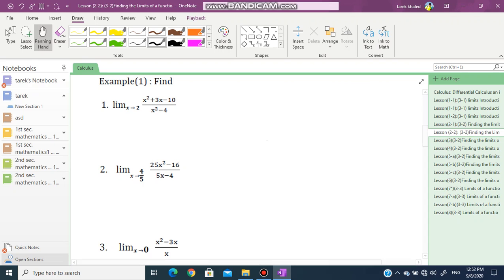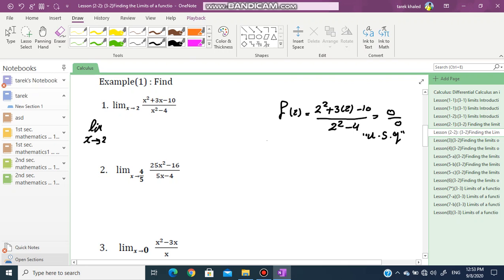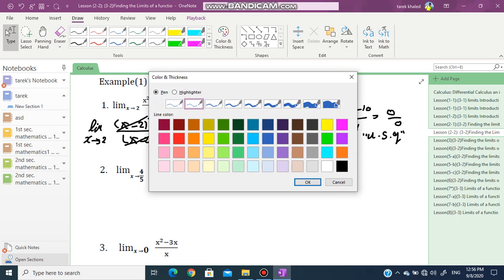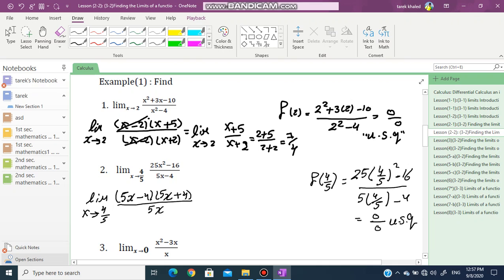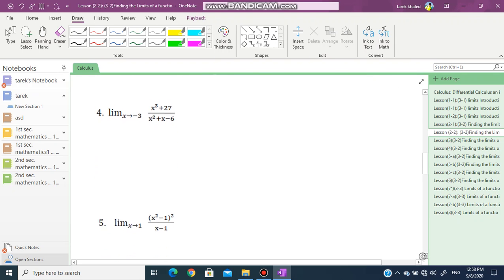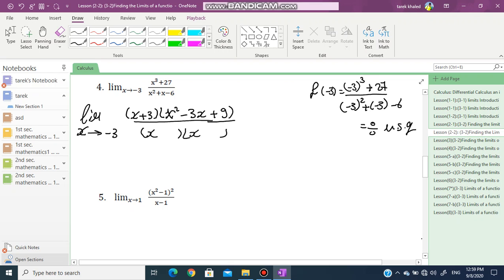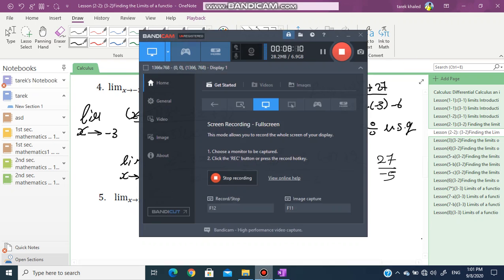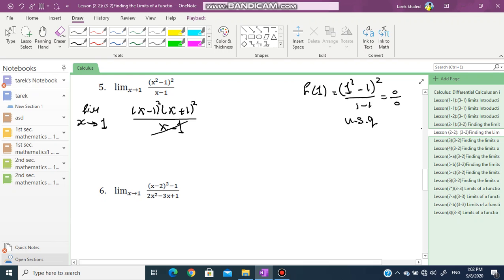limits by factorize part A